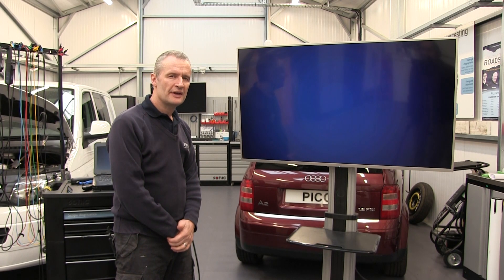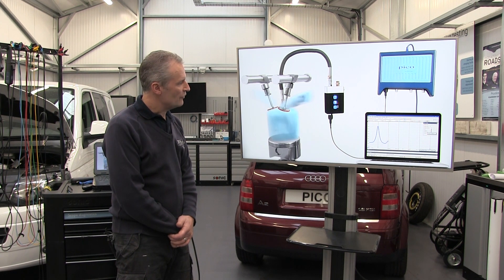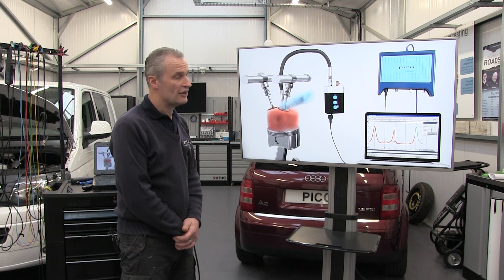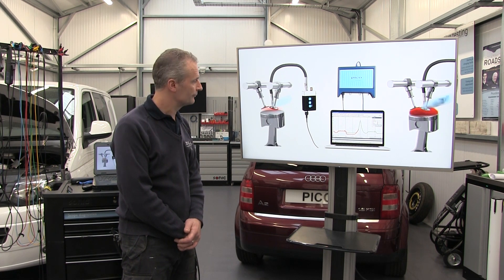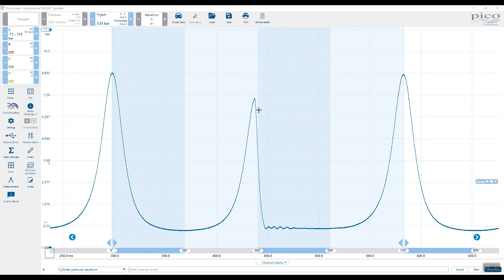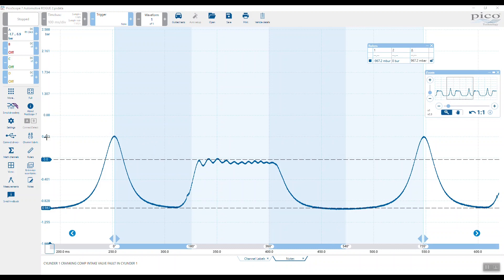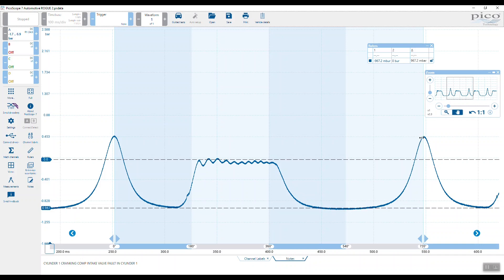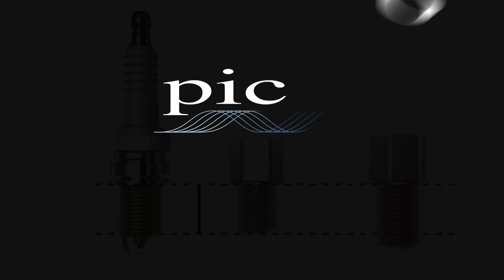In-cylinder Analysis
Steve tells us about in-cylinder analysis with the WPS500X pressure transducer. The animation shows the connections and the system operation with a fault example.